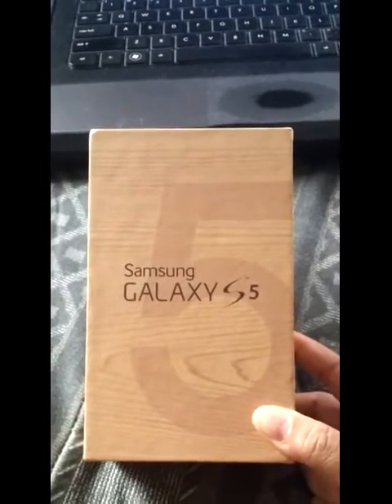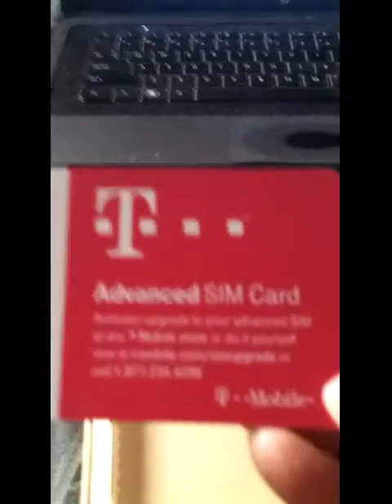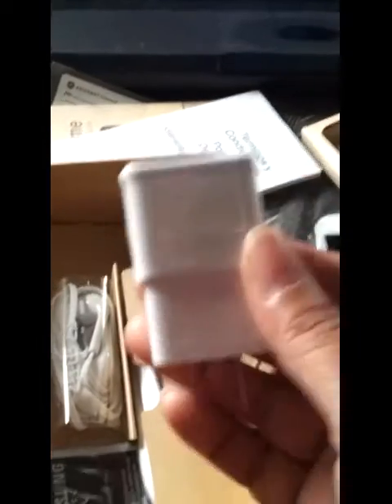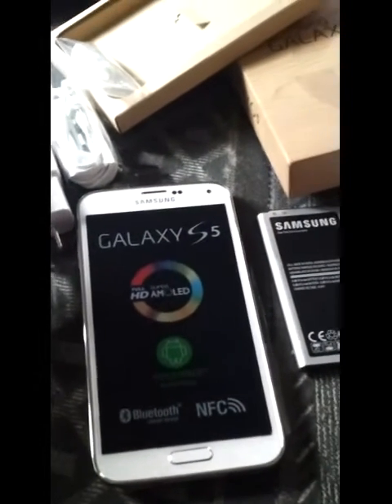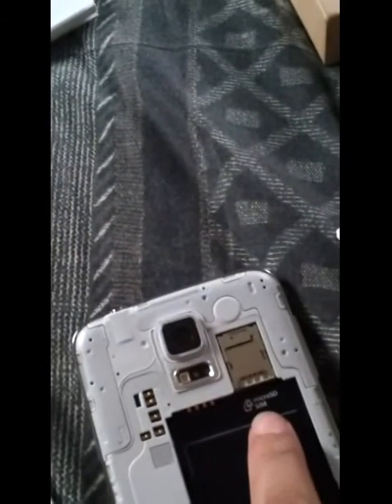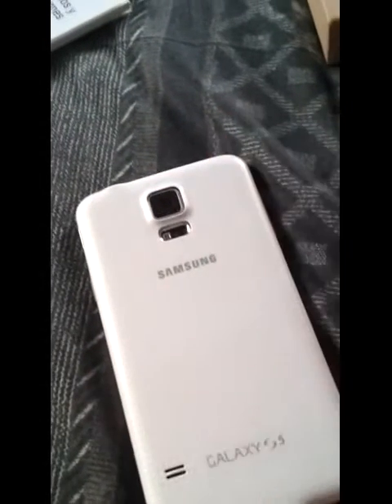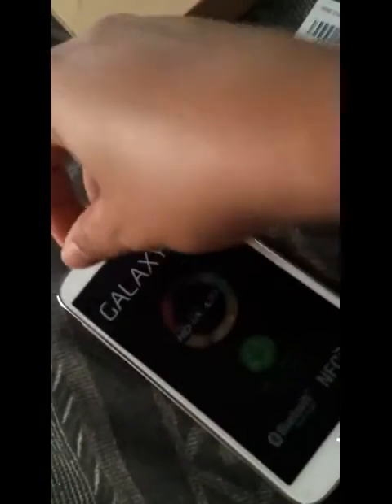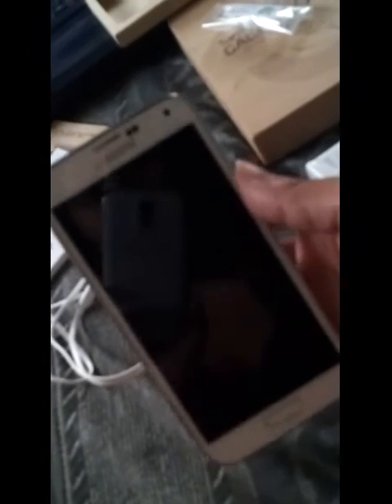Samsung Galaxy S5 Unboxing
Hello internet. So I have an unboxing of the Samsung Galaxy S5 which for this very special edition my sister shot this video for all to see her new device. Thanks to my sis and all of you. Enjoy.